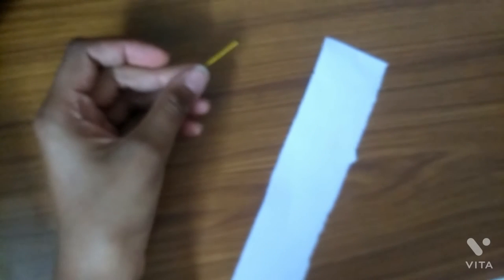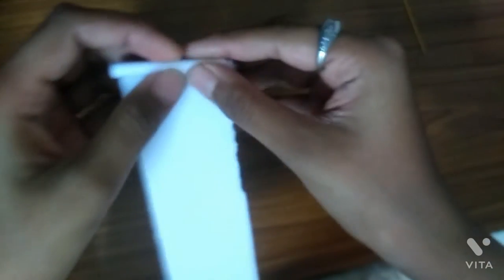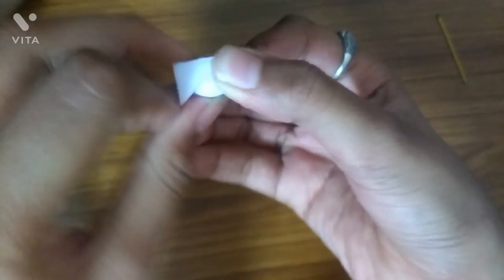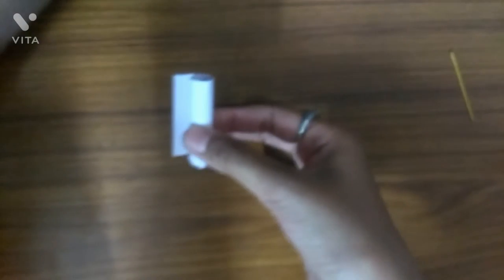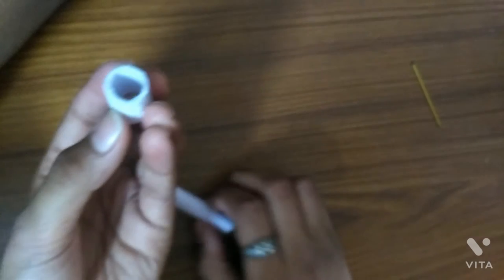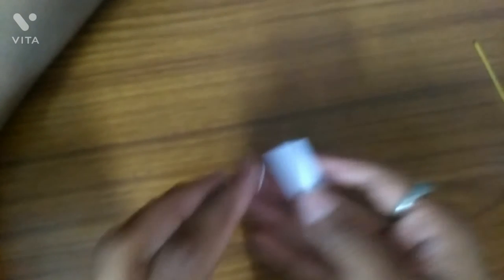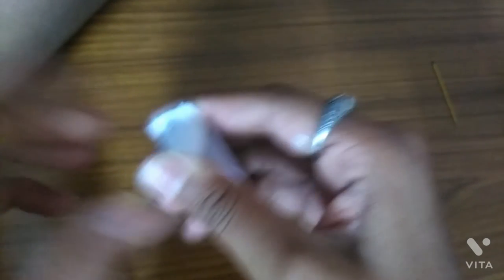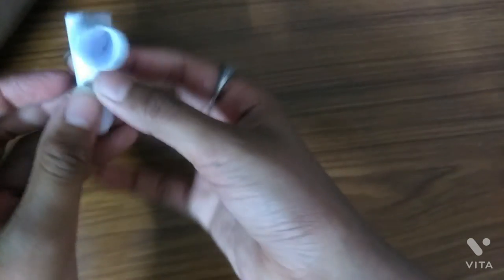It's Easier To Succeed With How To Make Paper Pro Airpods. Than You Think